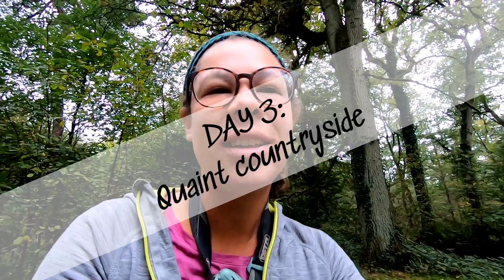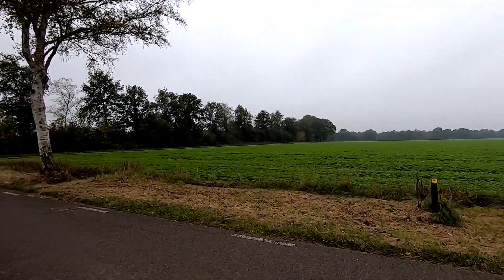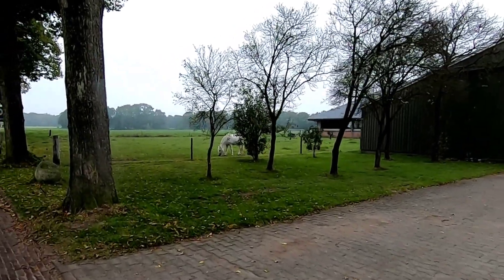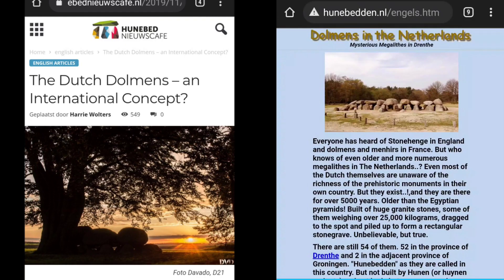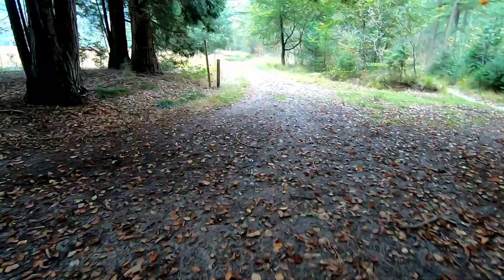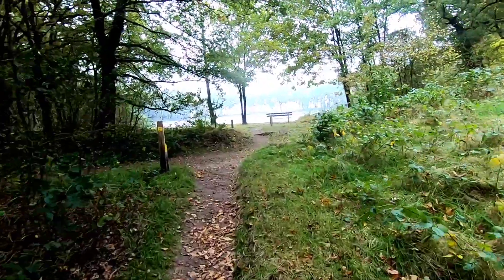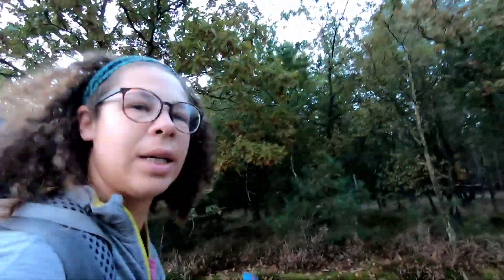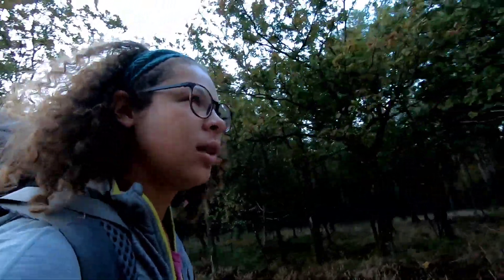Hondsrugpad Hünenweg Part 2 (sections 17-16)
Day 3 of my walk southbound on the Hondsrugpad & Hünenweg from Groningen, Netherlands to Bramche, Germany.

This video covers parts of section 17 & 16.

I film with my Gopro Hero 7 Black, and edit on the go with Klinemaster on my Samsung Galaxy S9+.

If you're interested in more resources to walk this route, don't hesitate to reach out and check back later for updated content in this description section.

Follow my adventures in real time on Instagram @sassy.backpacker.